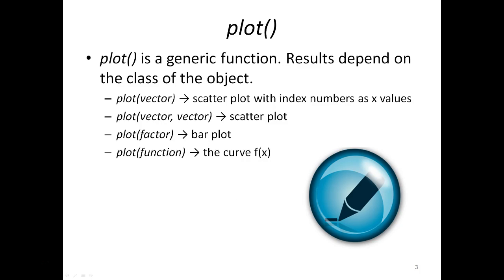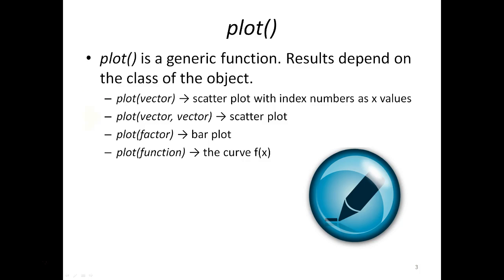Introduction to graphics in R